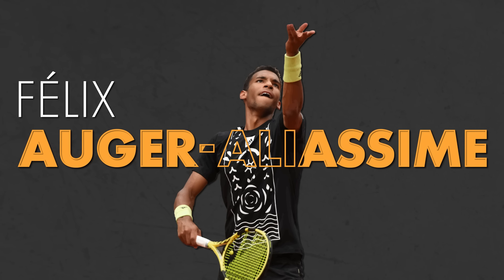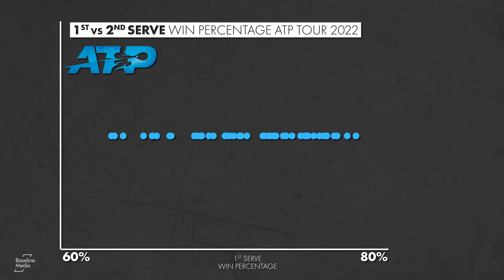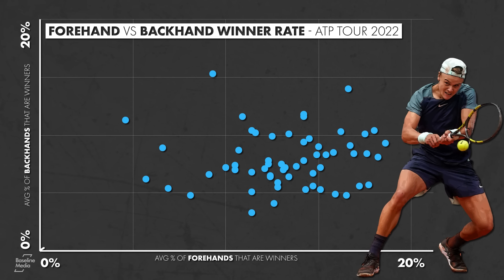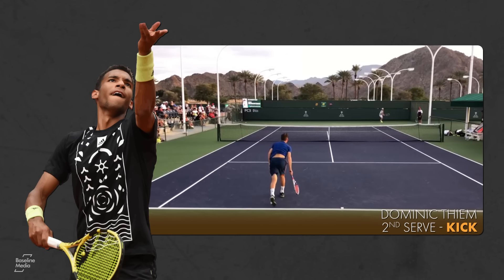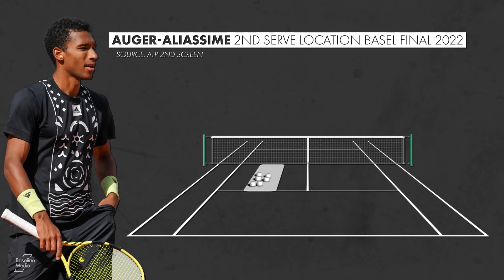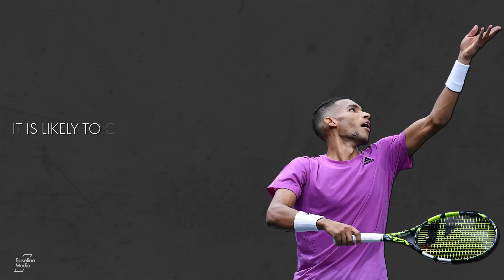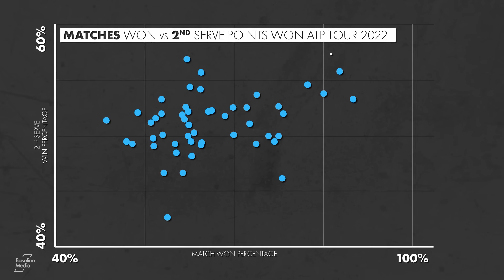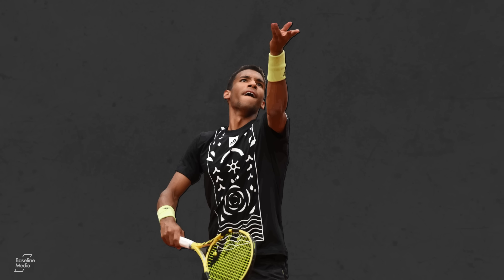How Uncle Toni Can Improve Felix Auger Aliassime's Game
The serve of Felix Auger-Aliassime is difficult to assess using a blanket statement. The first delivery might be his greatest weapon. It's a top-10 first serve in the world, producing aces at a clip that ranks 7th-best among Top-50 players in 2022.

But while the first serve has propelled FAA to success, the reality is not as favourable when it misses. On the ATP's stats leaderboard, FAA's points won percentage goes from 10th-best on 1st serve to 56th on 2nd serve.

We started by saying Felix Auger-Aliassie's serve is challenging to define… this is why. So why is Auger-Aliassime so dominant on the first and so average on the second? And how can Uncle Toni fix it?

Written & Narrated by @GillGross